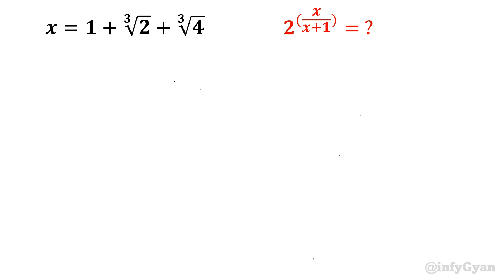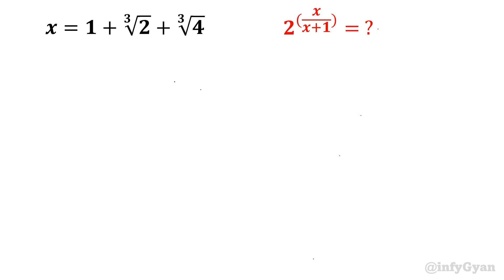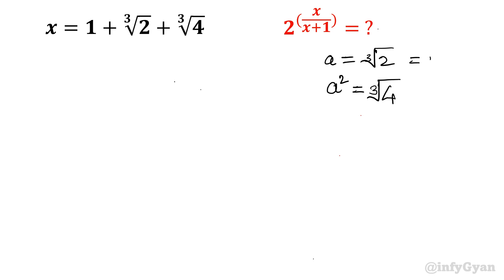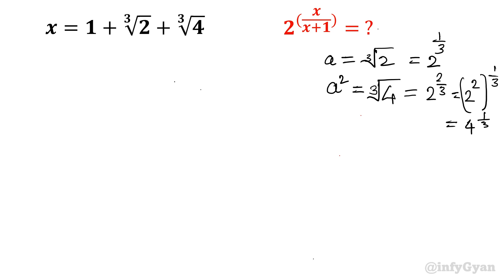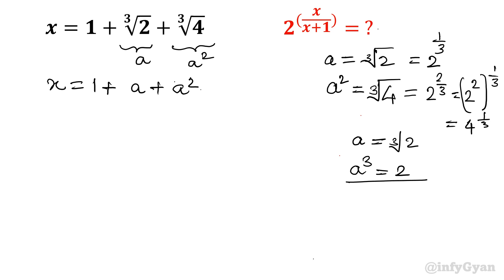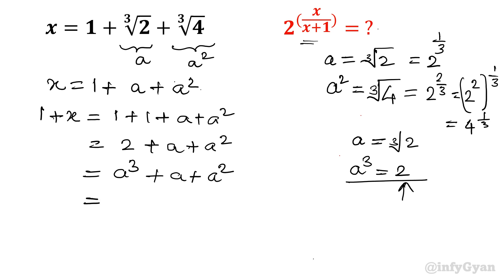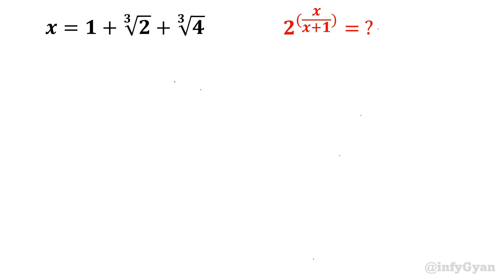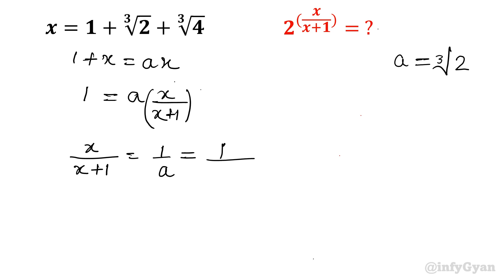"Can You Solve This Exponential Challenge? Math Olympiad Prep"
In this video, we will explore exponential equations and expressions and learn how to simplify exponential expressions with ease for Math Olympiad. We will start by breaking down the basics of exponentials  understanding their properties and substitution. From there, we will explore various techniques and strategies to simplify expressions step-by-step. By the end of this video, you will have mastered the art of simplifying exponential expressions and gained a solid understanding of exponentials.

Together, let's make math fun and accessible for everyone!

4 Key moments of this video:
0:00  Introduction
0:25  Substitution
0:31  Algebraic manipulations
2:48  Finding expression